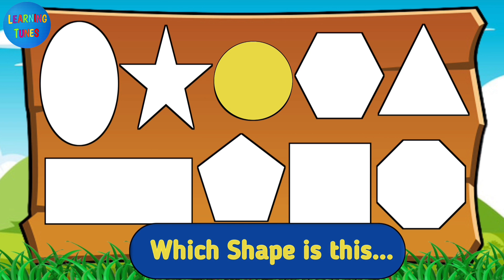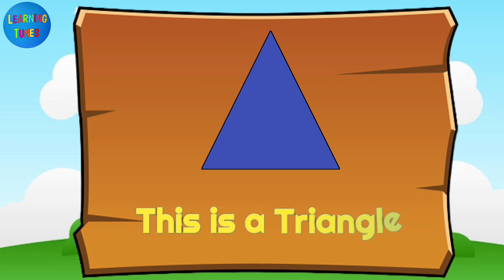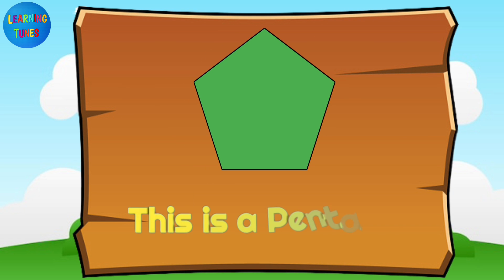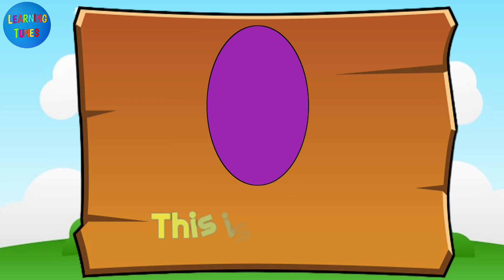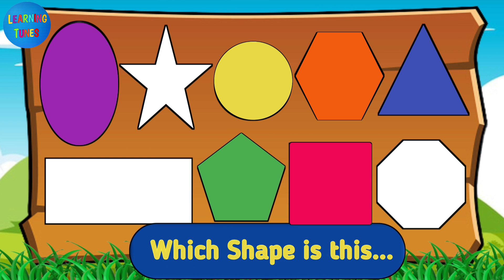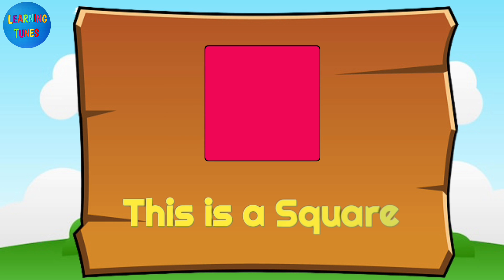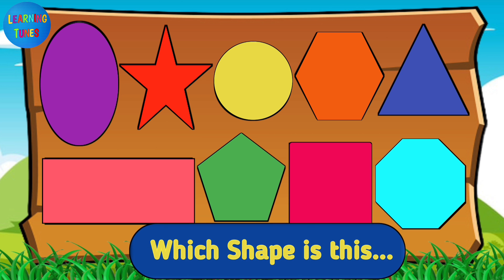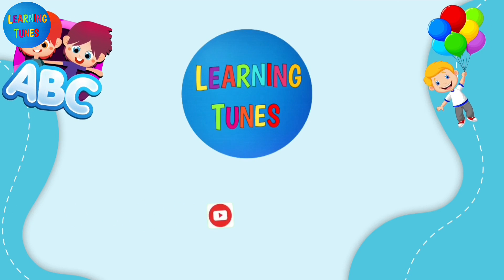2D Shapes | 2D shape matching game | Shapes for kids | Learning Tunes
2D Shapes | 2D shape matching game | Shapes for kids | Learning Tunes

Learn 2D shapes for kids. Kids Learn 2D shapes in a fun way. This video is a kids cartoon which will help them learn shapes names.